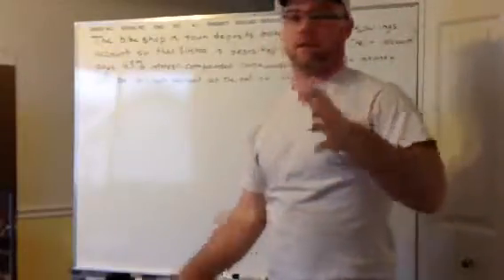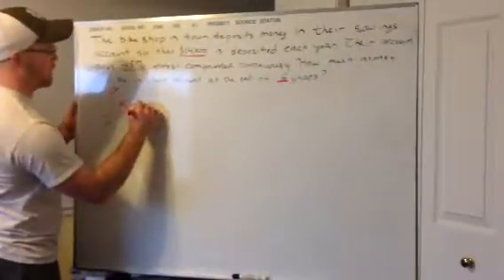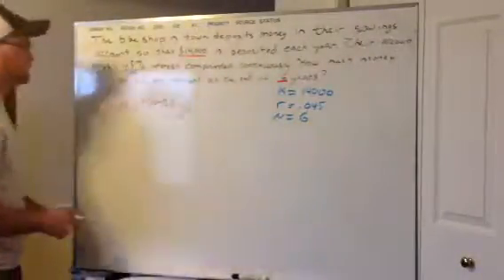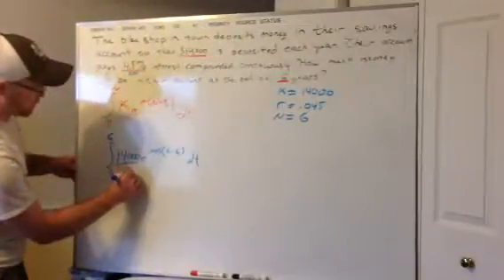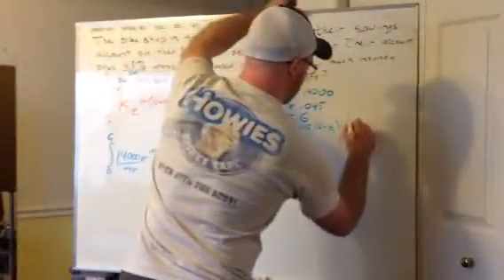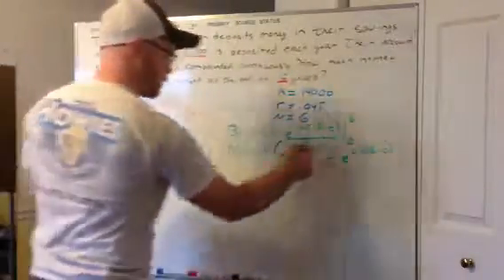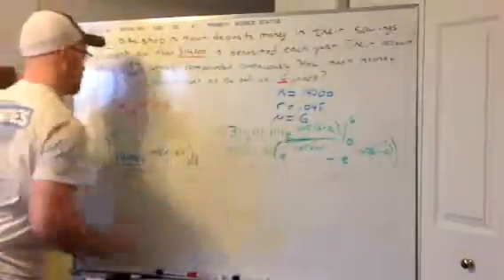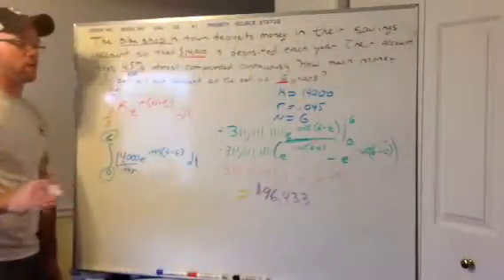Math 1100 bus calc final project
Problem #7 Loveland